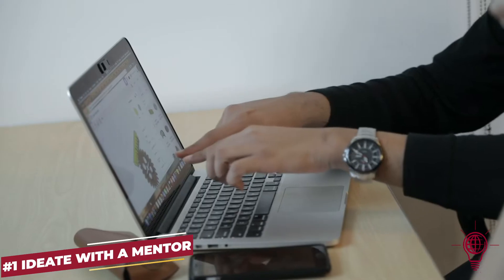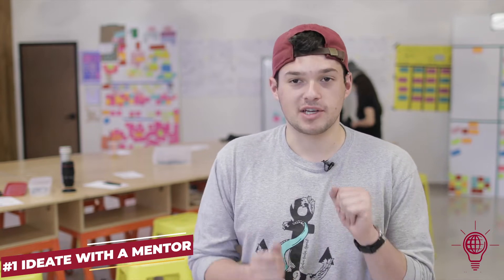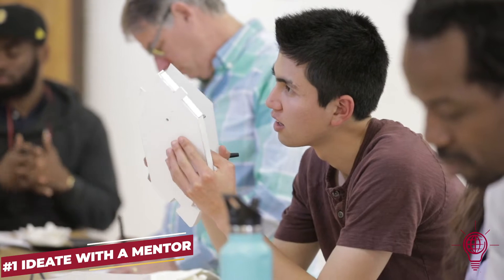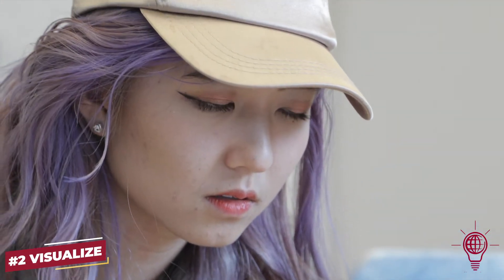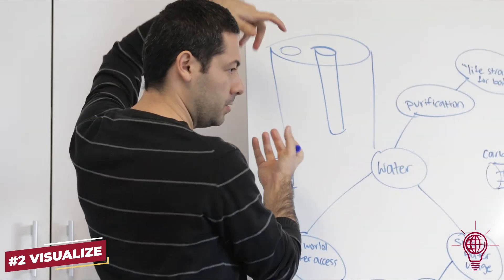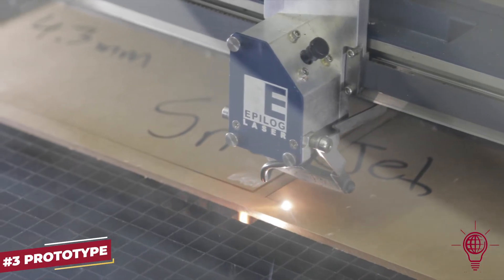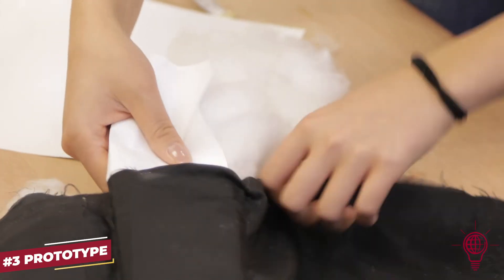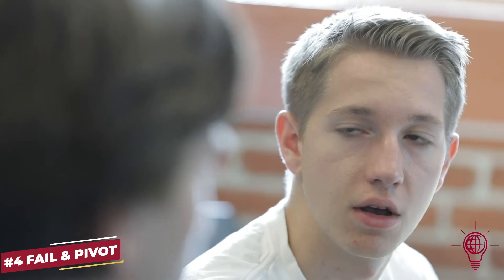5 Steps to Turn Your Idea into a World Changing Product - Kravis Lab MAKERSHIP 2018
Students at Claremont McKenna College participated in the first Makership, an experience for student makers interested in product development and prototyping. During the 9-week program, students worked alongside industry experts at the Los Angeles Cleantech Incubator (LACI) to ideate and fabricate a product of their own. The LACI campus gave students access to professional grade prototyping machinery and provided a pipeline to internships and mentorships for pioneering startups.